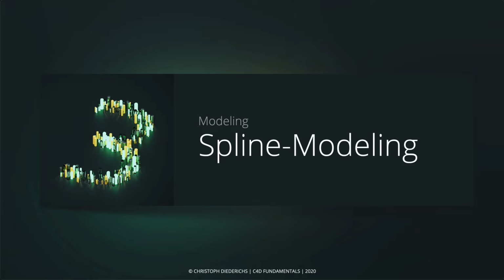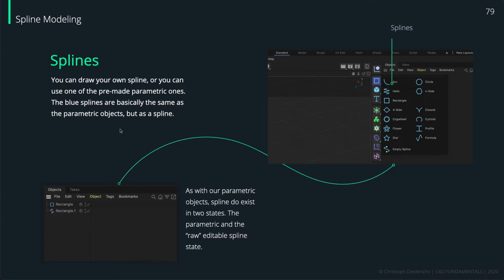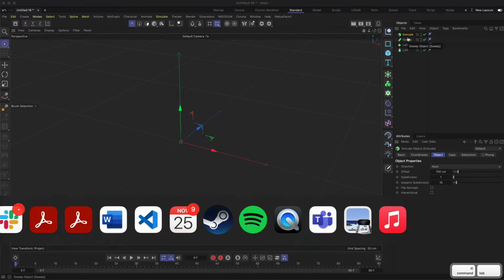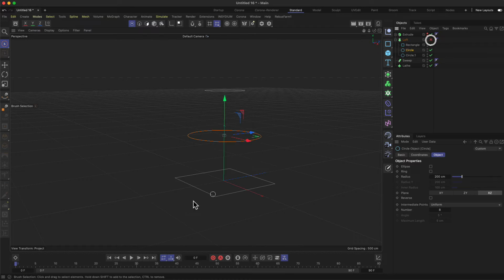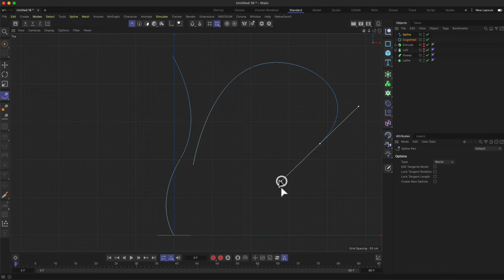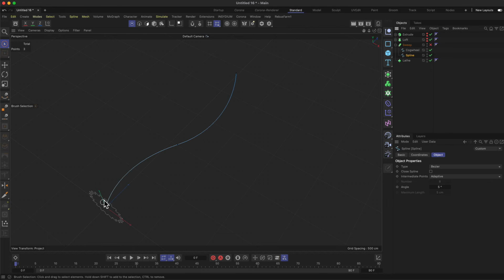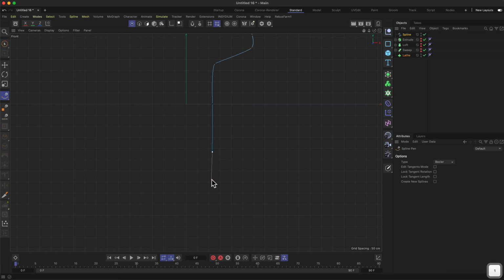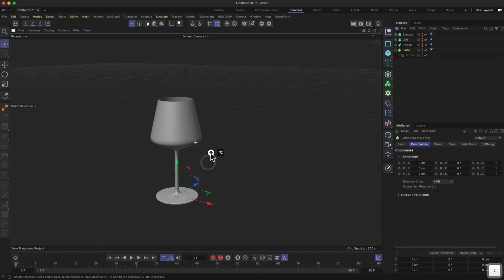Full Cinema 4D 2023 Lecture | Lesson 3 | Part 1: Modeling with Splines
Spline based modeling will open up a lot of possibilities in your modeling career. It will give you much more freedom compared to the simple parametric objects, yet it's much simpler to apply than polygon modeling.